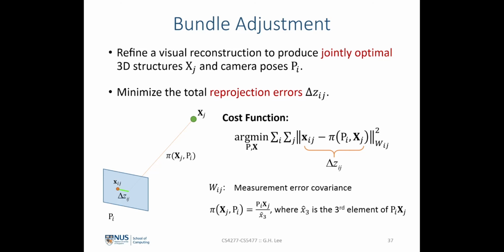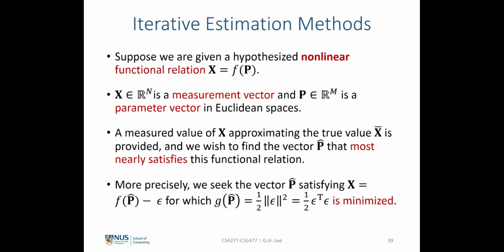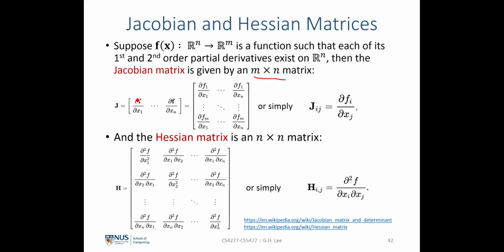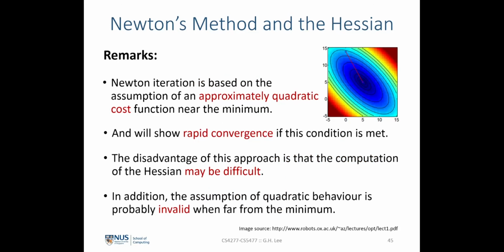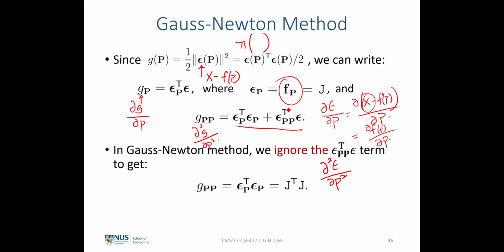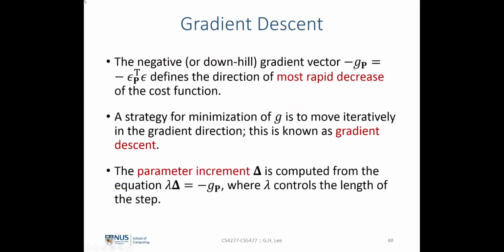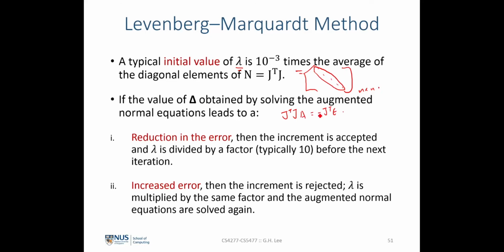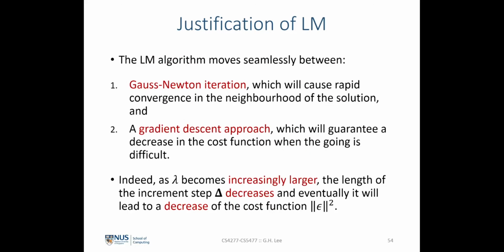3D Computer Vision | Lecture 10 (Part 3): Structure-from-Motion (SfM) and bundle adjustment